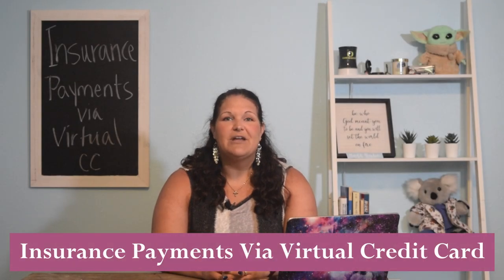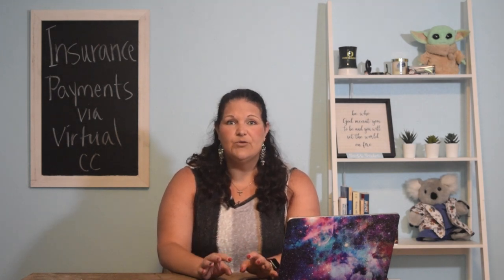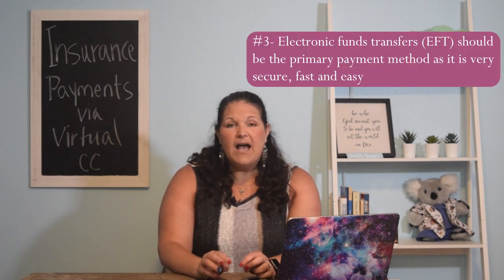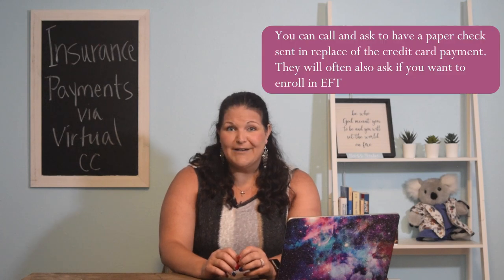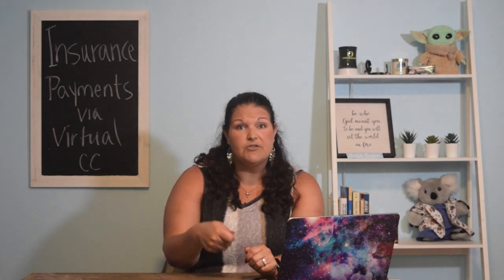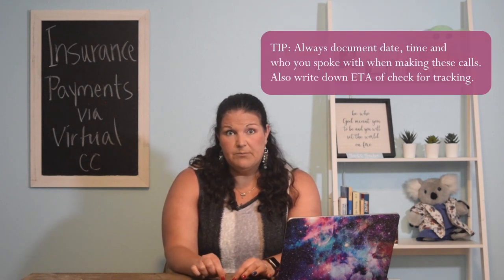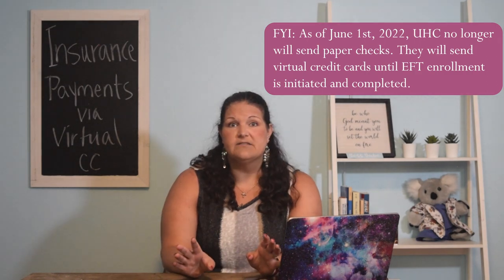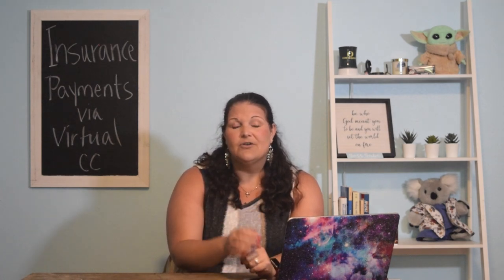Insurance Payments Via Virtual Credit Cards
Insurance companies are getting more creative in how they remit payments to providers. There is one method that keeps growing, and that is via virtual credit cards (VCC). In this video, I share my experience and opinion on this method and how to opt out of receiving these if you do not want the payers to send them to your practice.

MGMA link with helpful information regarding providers' rights when it comes to VCCs and how insurance companies are and are not protected by using these methods: